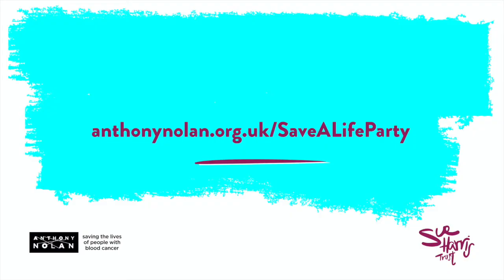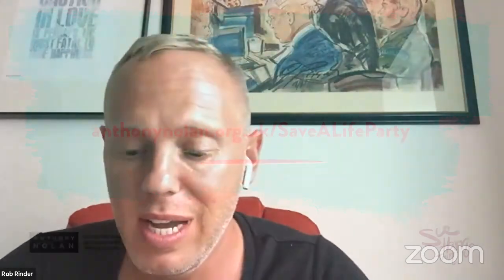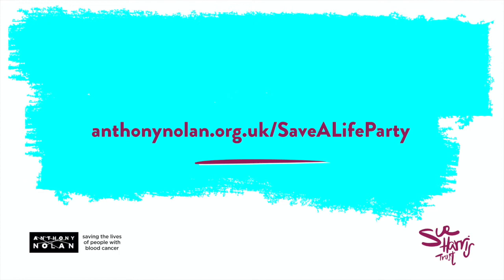Eyal Booker shows Judge Rinder how to swab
Love Island's Eyal Booker shows reality TV star Judge Rinder how easy it is to just swab your cheek, and be a potential life-saver for someone with blood cancer.